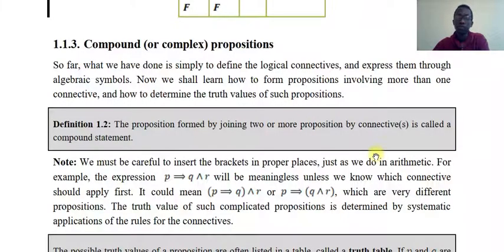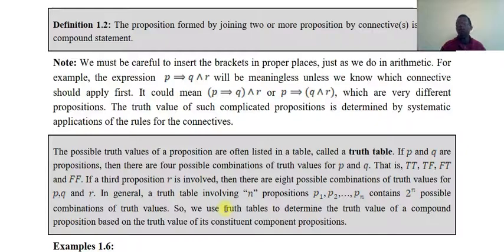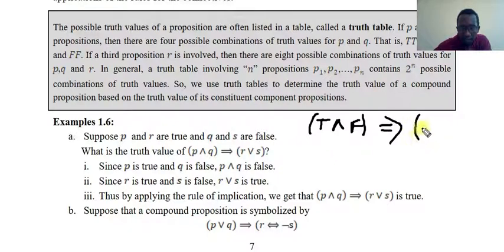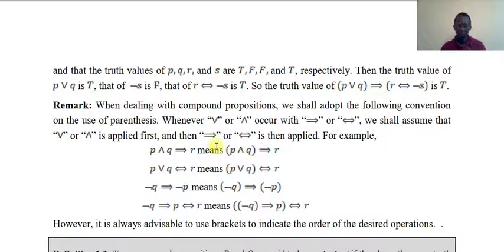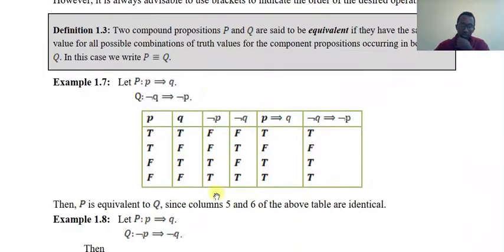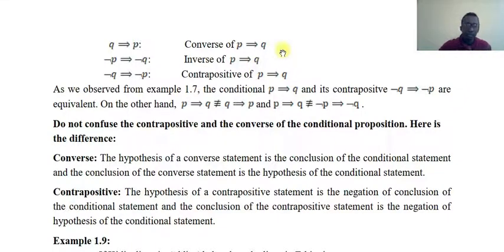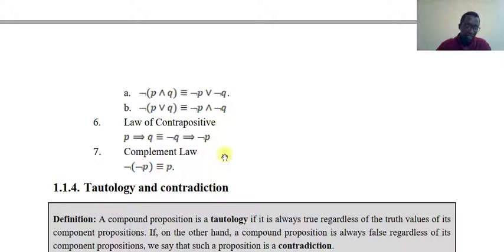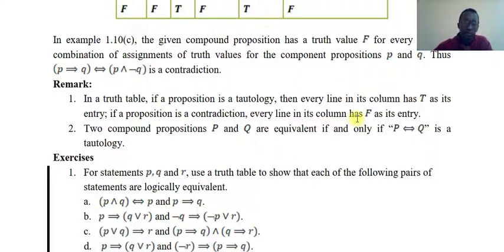2 Freshman Mathematics for Natural Science Chapter 1 Compound or complex propositions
2 Freshman Mathematics for Natural Science  Chapter 1 Compound or complex propositions

The previous video is

1 Freshman Mathematics for Natural Science  Chapter 1 Introduction and Propositional Logic